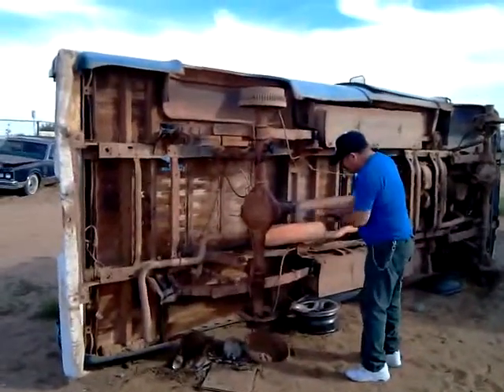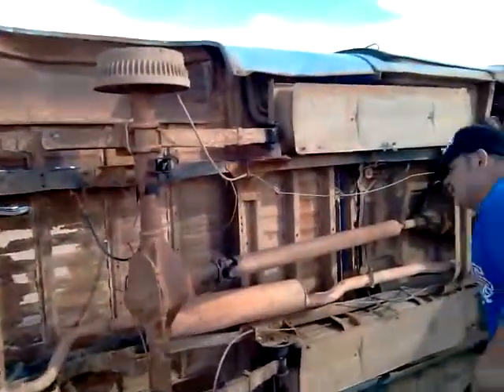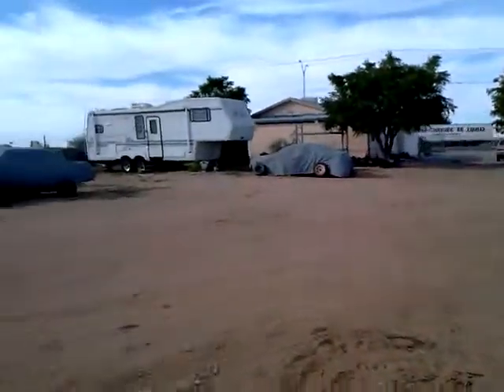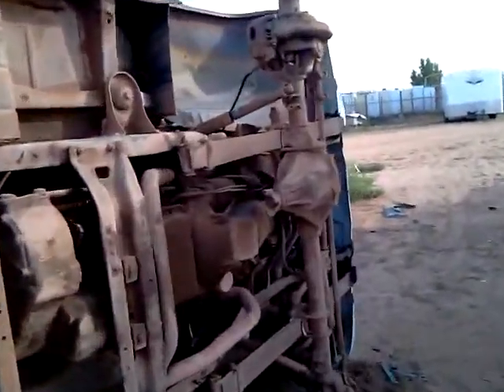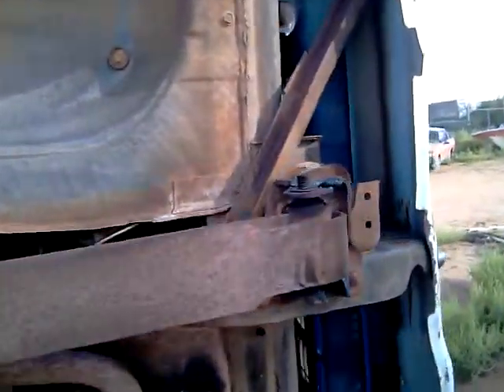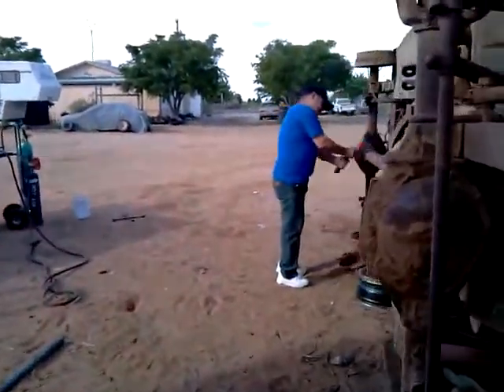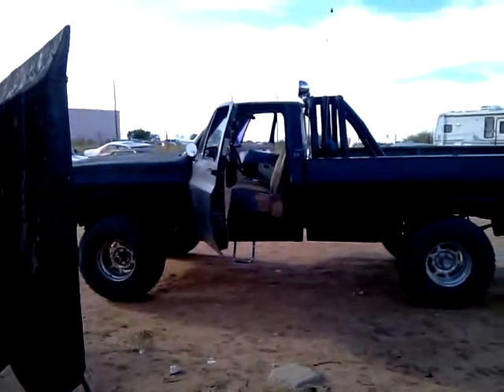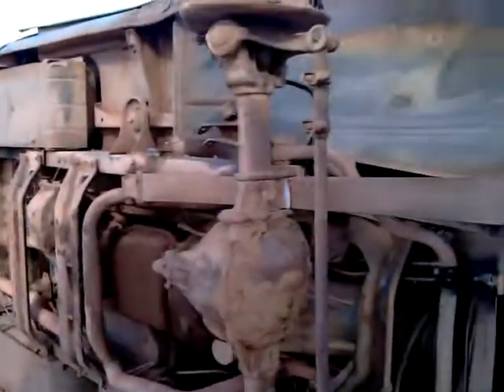chevy k10 axles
taking axles from this 1977 k 10